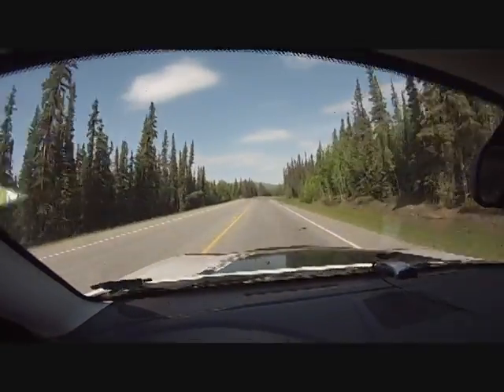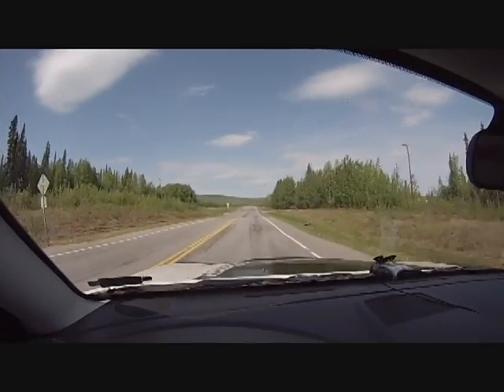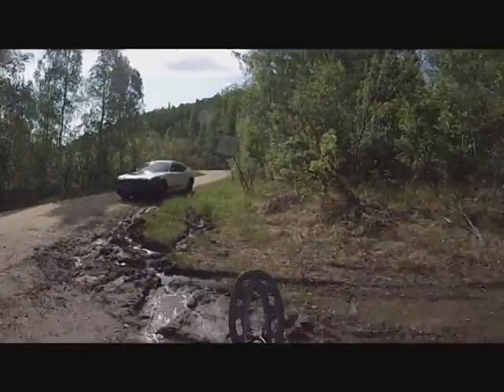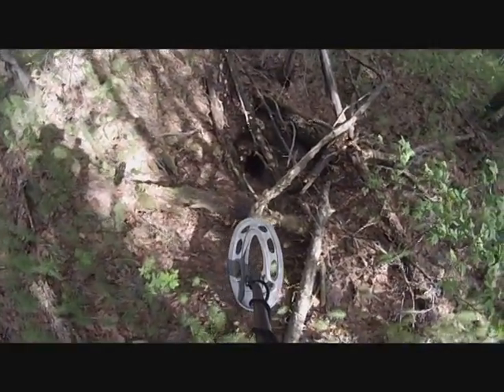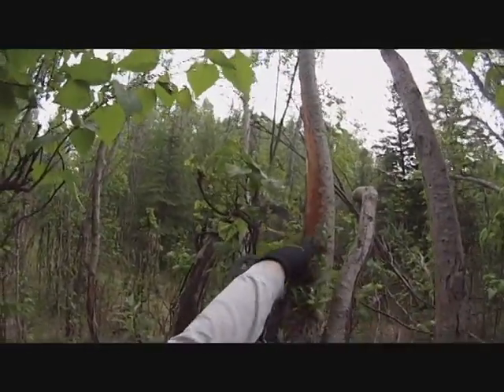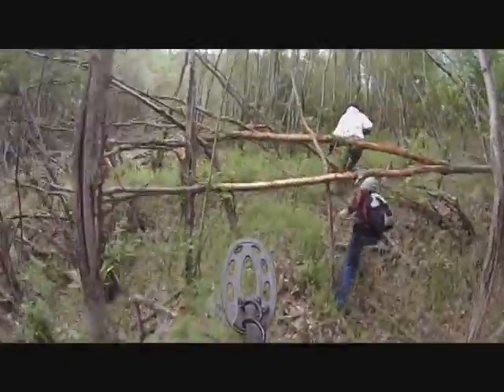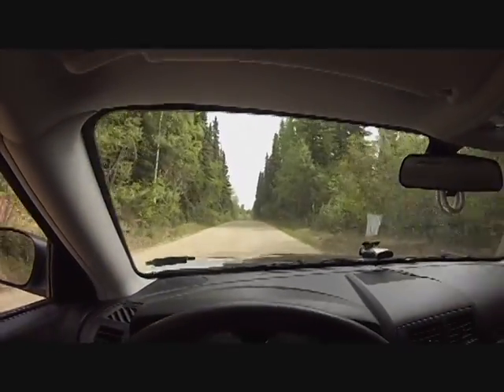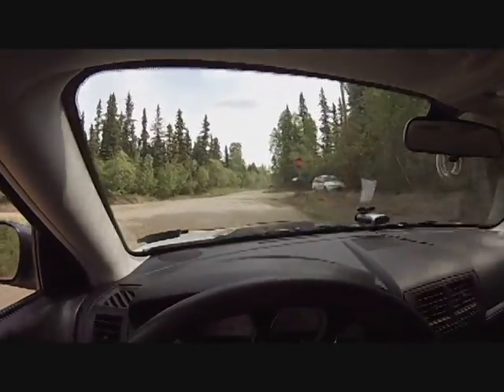exploring happy valley alaska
going back to happy valley near fairbanks alaska
tried to get several people to come for man power
but the guy who volunteered to go into a mine shaft couldnt make it
so we hiked around and searched for cabins and shaft locations on the hillside
not much of a video ,but posting anyway